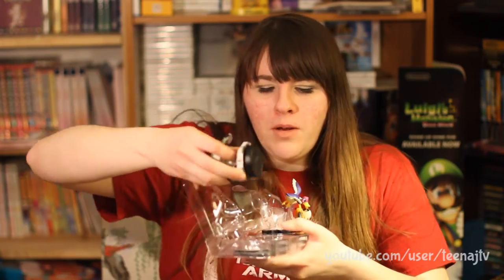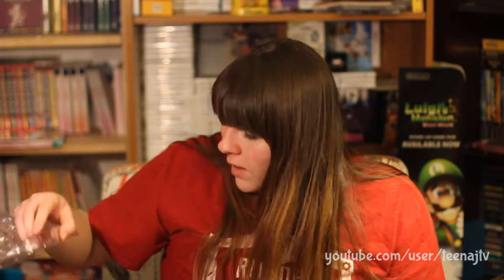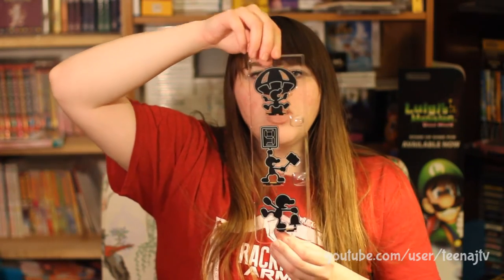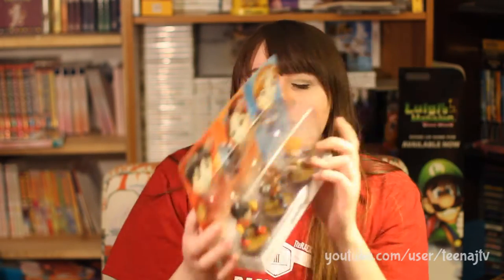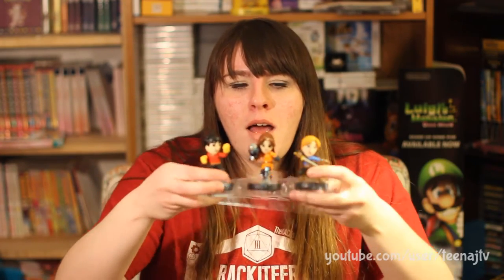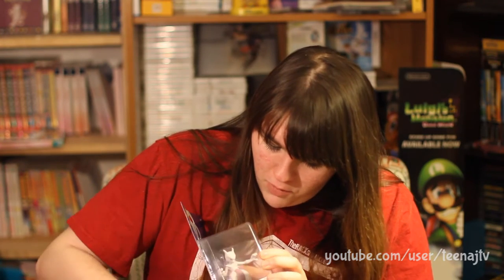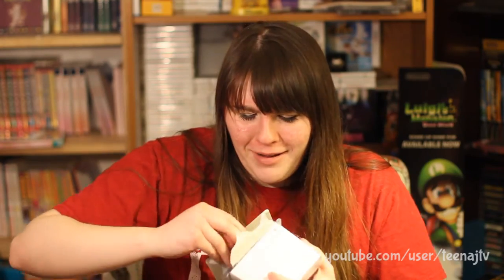SUPER SMASH BROS AMIIBO UNBOXING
I finally get caught up unboxing the rest of my "still sealed" Super Smash Bros Amiibo to make sure I start fresh again with Friday's release!

Follow me on Miiverse: ChristinaJuneee